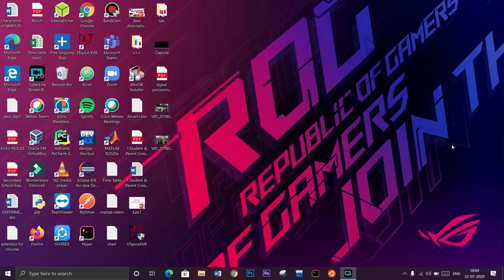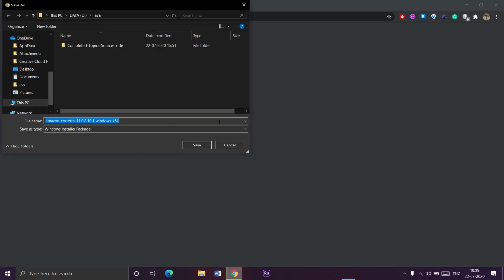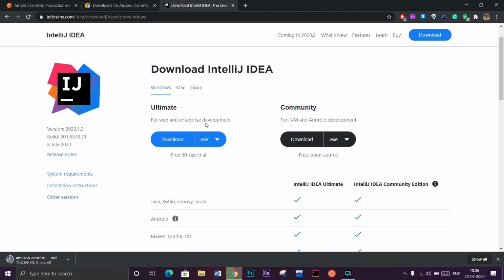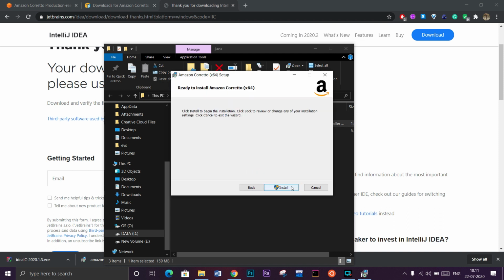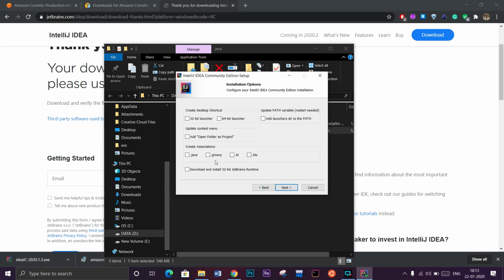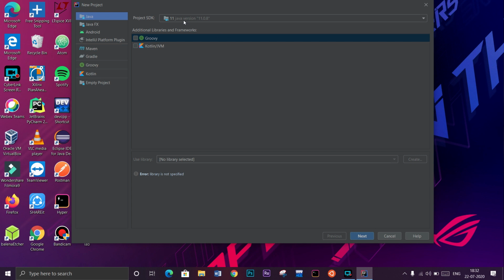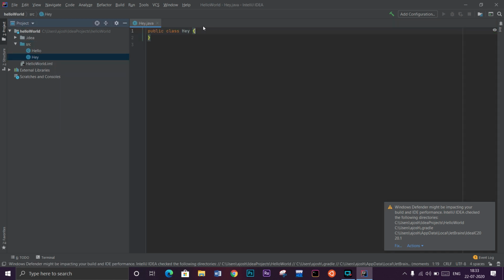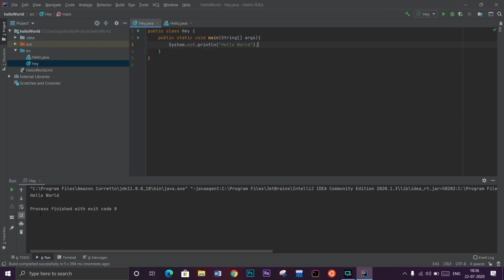How to setup java in windows | Amazon corretto JDK 11 | IntelliJ IDEA setup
In this video, you will learn how to set up an environment for writing a JAVA code.

In this video, I have installed amazon correto java development kit(JDK) version 11.
The link for amazon corretto download is :

Also, I have installed IntelliJ IDEA IDEfor writing our java code.

Also, you will learn how to write the first JAVA program.